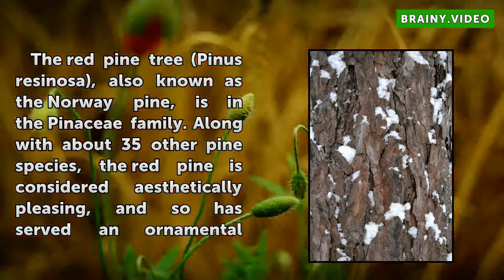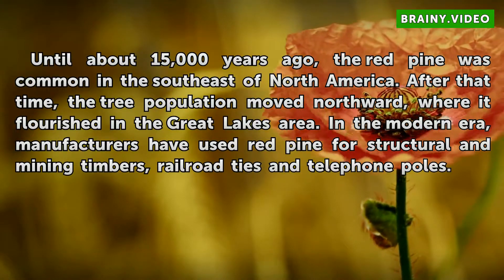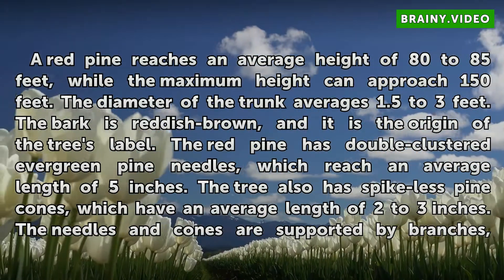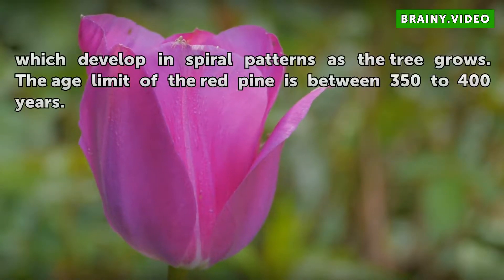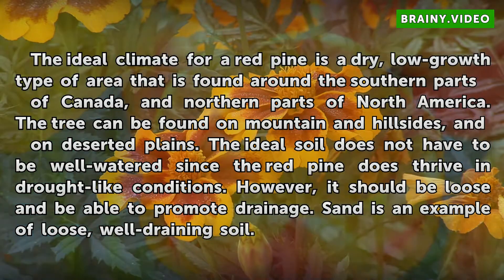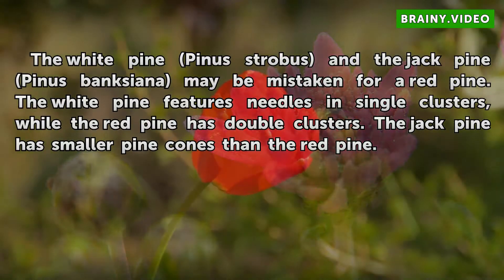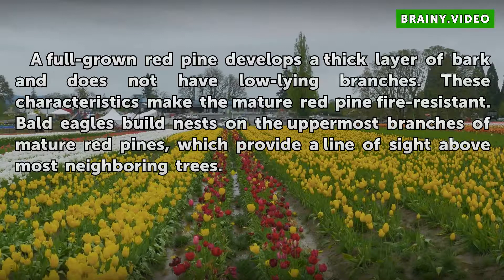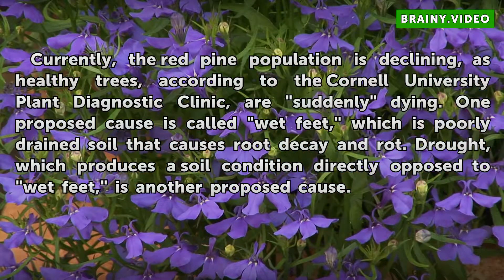Red Pine Tree Facts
Red Pine Tree Facts. The red pine tree (Pinus resinosa), also known as the Norway pine, is in the Pinaceae family. Along with about 35 other pine species, the red pine is considered aesthetically pleasing, and so has served an ornamental purpose. The tree also produces durable wood, which is used in building projects.

Table of contents Red Pine Tree Facts
History 00:40
Features 01:06
Habitat and Climate 01:50
Species Identification 02:26
Positive Aspects 02:49
Problems 03:13